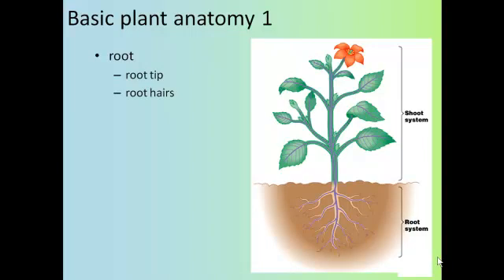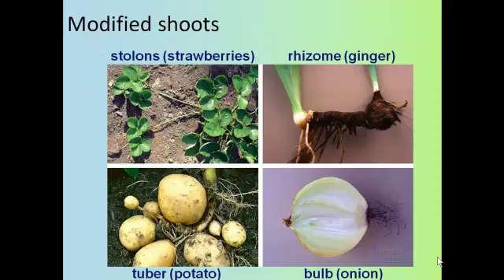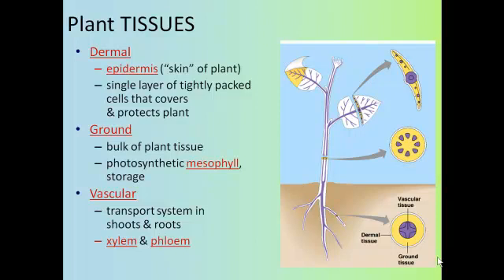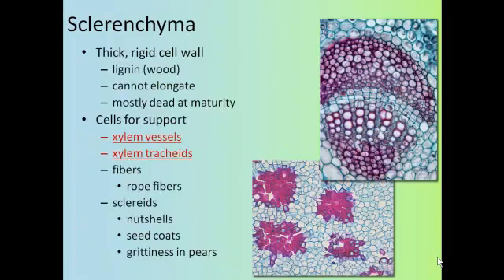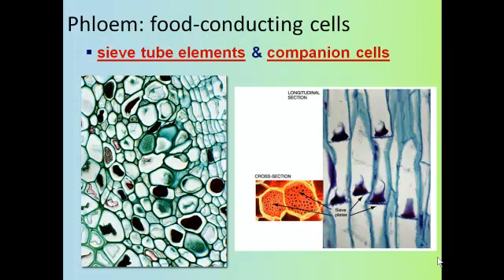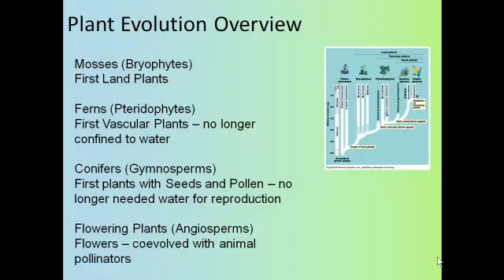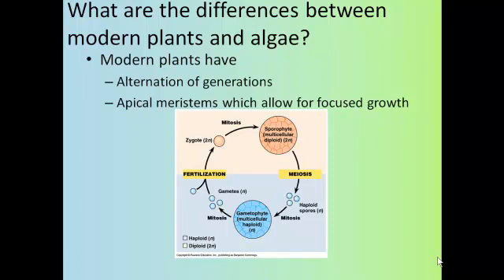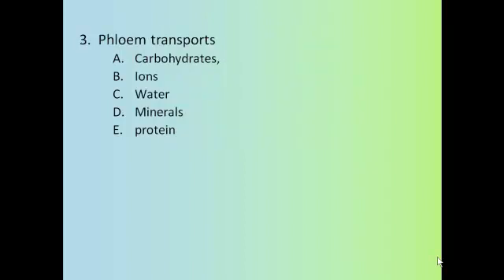Plant Body and Evolution.mp4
The organs, tissues, and cells in a plant.  A brief overview of plant evolution